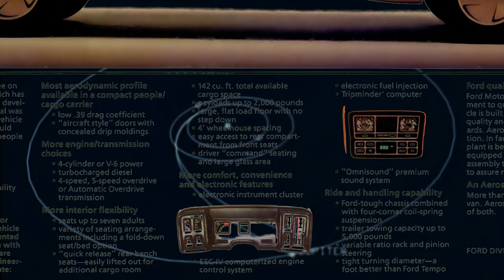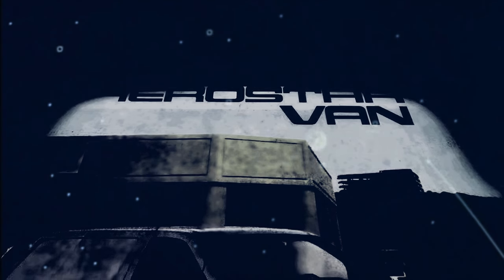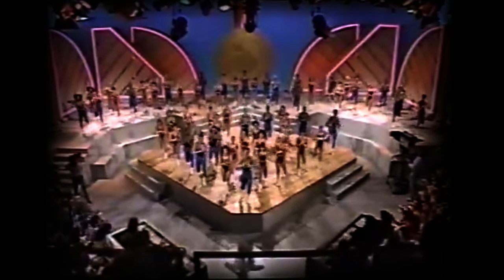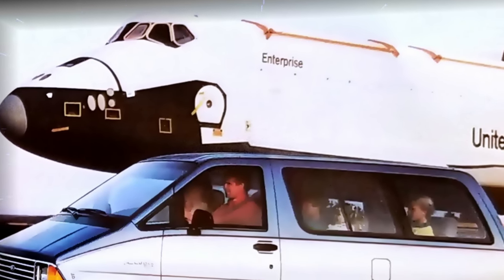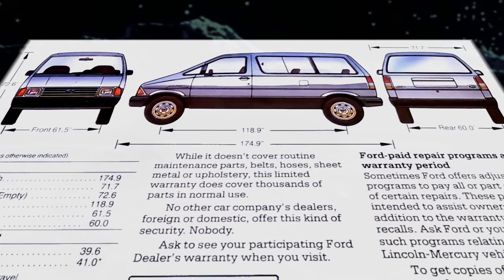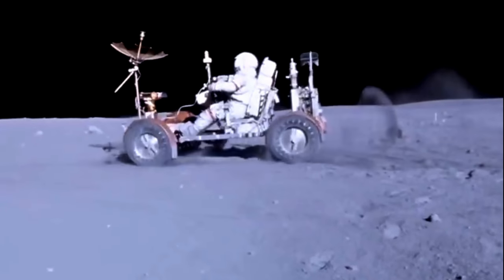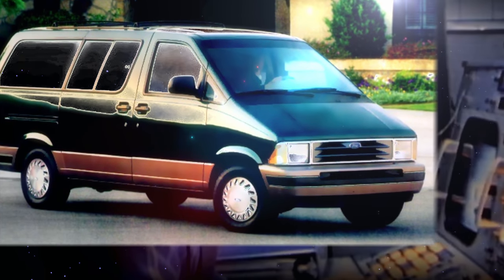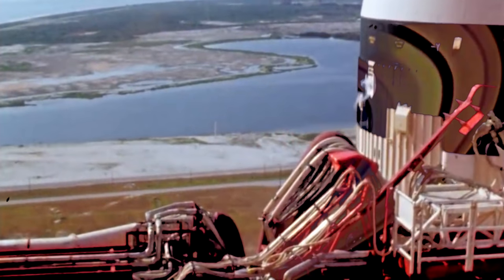The Ford Aerostar - A Spaceship On Wheels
This is the story of the Ford Aerostar. By far one of my favorite vehicles of the 80's. It was marketed as a design influenced by the NASA space shuttle and, growing up as a child of the 80's in Houston Texas... I found it fascinating. Cars AND space!? What could be more awesome?

Special thanks to Techmoan for agreeing to randomly cameo in the video. Be sure to check out his channel if you are into vintage electronics of any kind. AWESOME stuff and one of the inspirations for starting my own little YouTube channel.

Story intro/ending: Outlier by 65 Days of Static
Remainder of music is from the YouTube library:
For R & S
Arpy
Over Time
Their Story Them Seeing